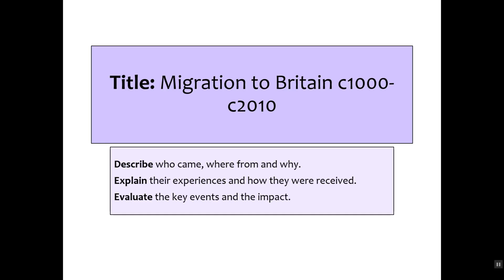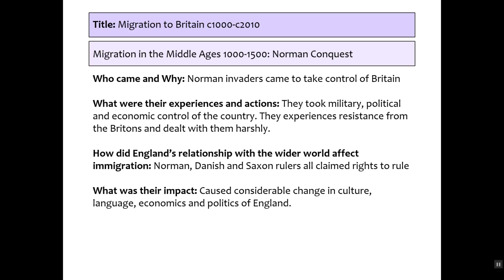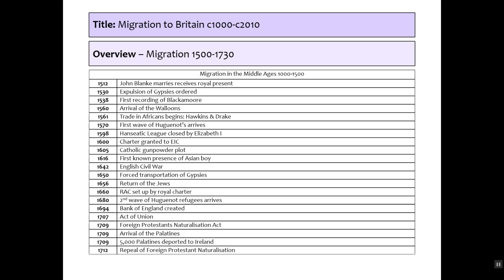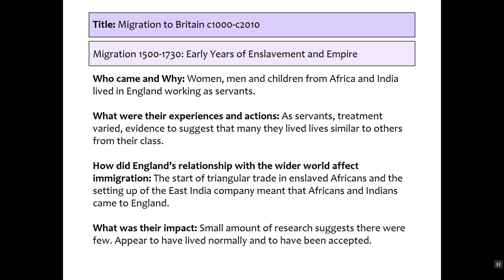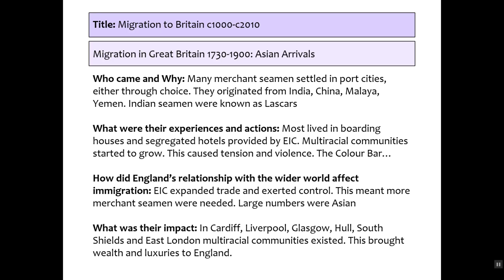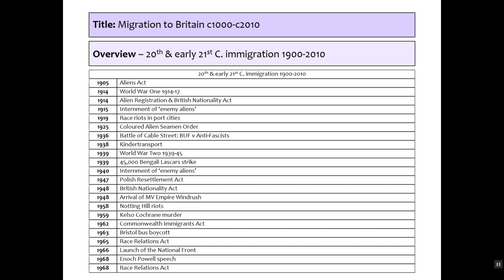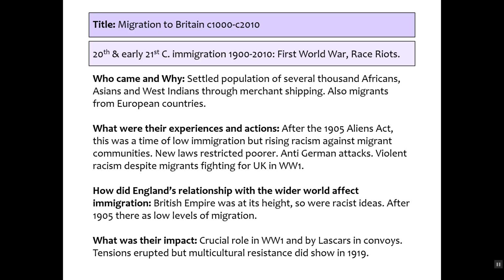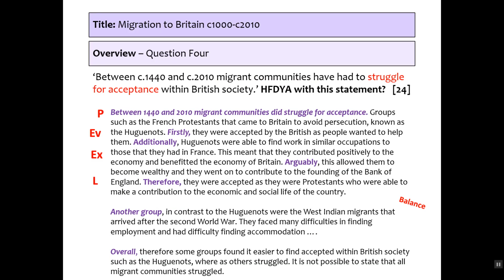A* History OCR: Migration to Britain c1000-2010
A video on the impact of migration into Britain for OCR GCSE History.